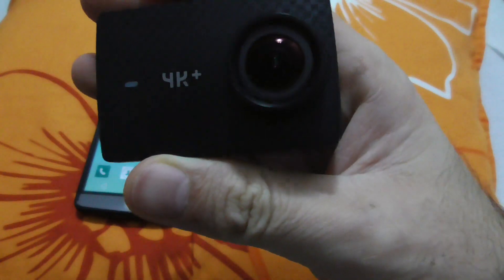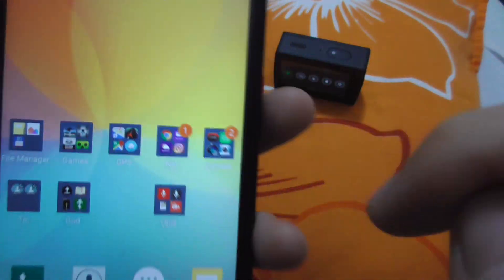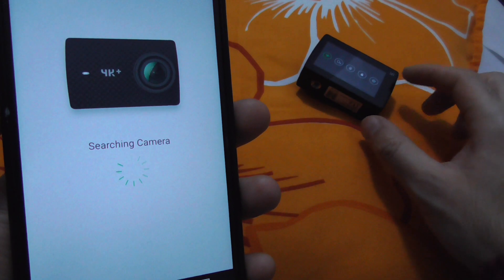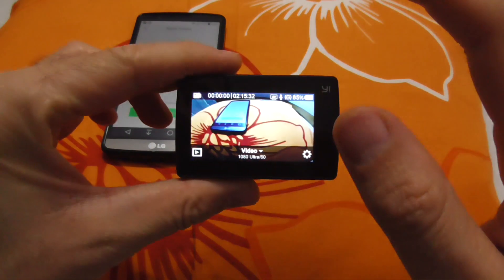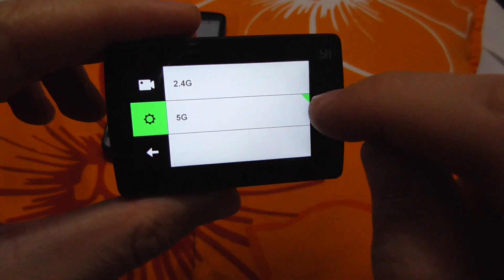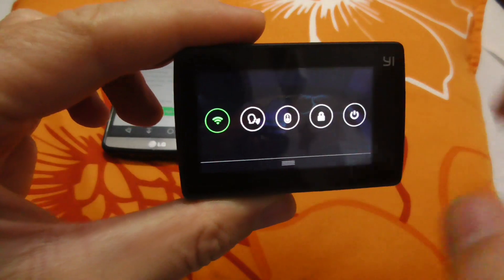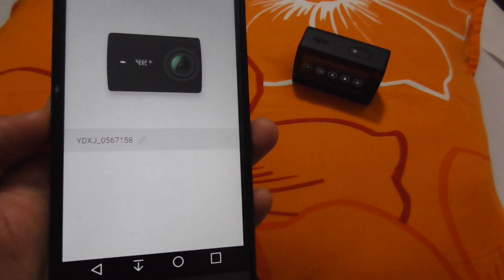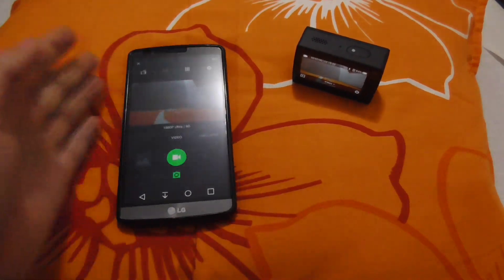Can't connect Yi 4K+ camera to smartphone app (5 vs 2.4 GHz Wi-Fi)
Make the Yi 4K+ camera use the 2.4GHz frequency instead of the 5GHz
- Enable camera Wi-Fi (Swipe down, touch first icon)
- Settings wheel (lower right corner)
- Settings wheel (left side)
- Wi-Fi
- Wi-Fi Frequency
- Select 2.4G
...on the smartphone connect again to the camera